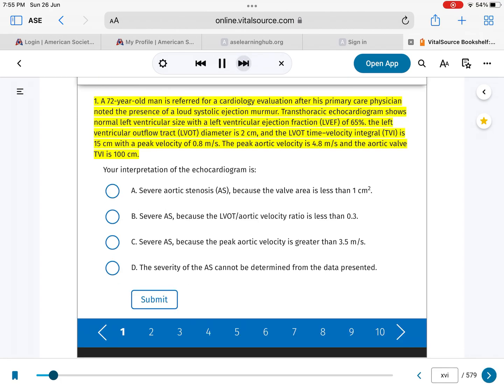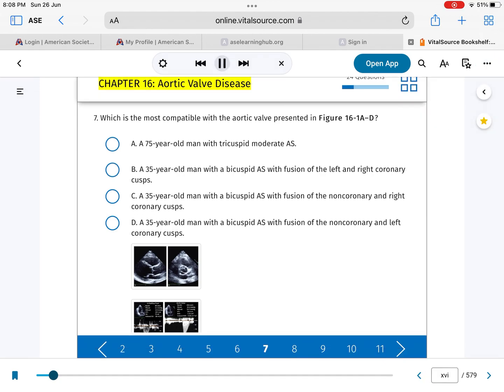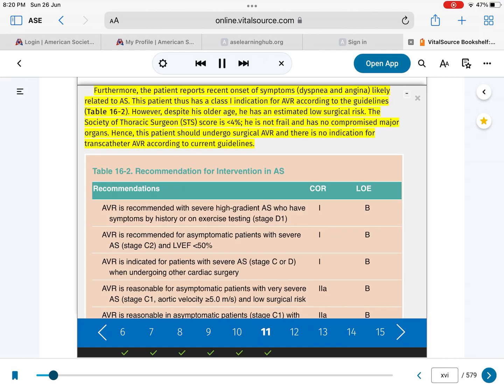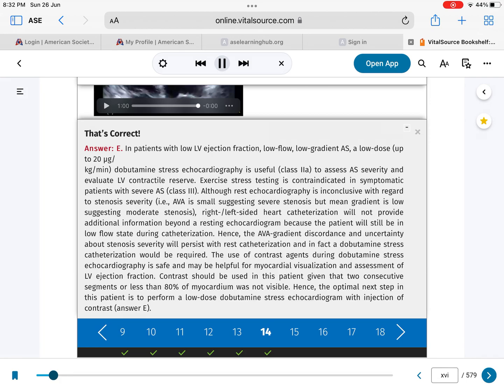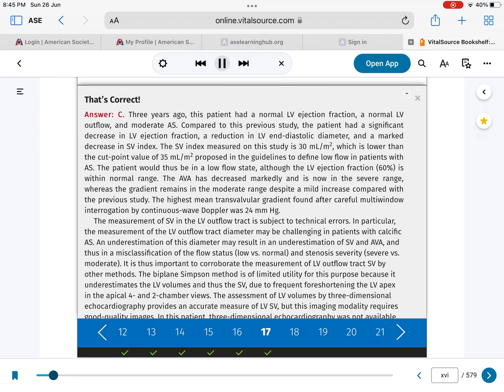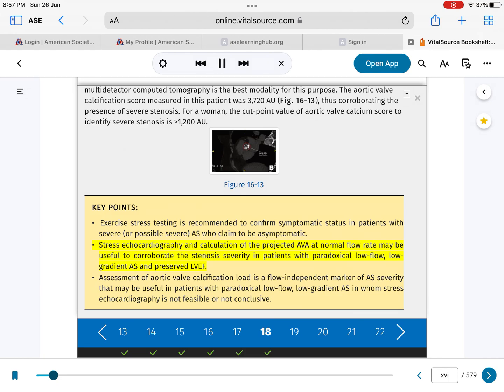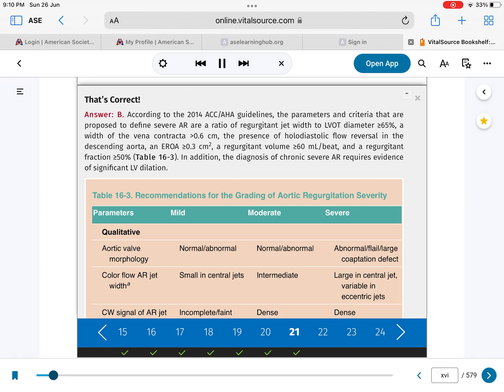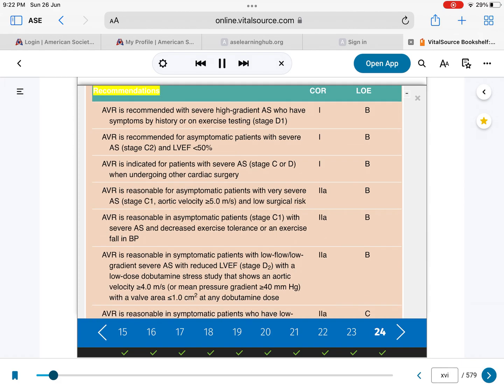Part 2 of The Aortic Valve Disease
In the second part we are going to demonstrate any kind of the aortic valve disease cases by every age and questions as a test to you and an exercise too so be attention to it.
if you have questions comment it down below and stay tunes for more lectures